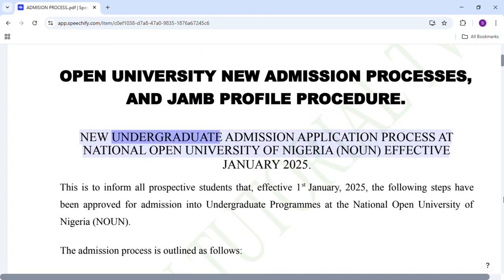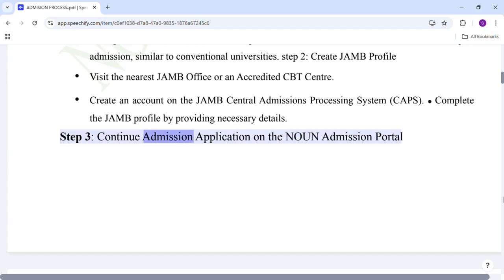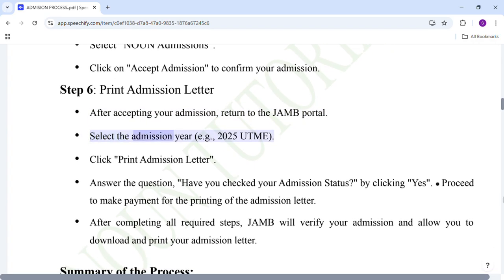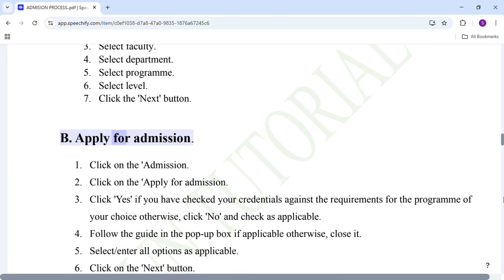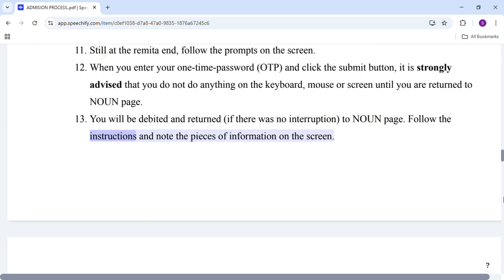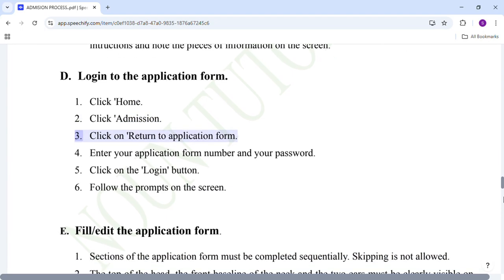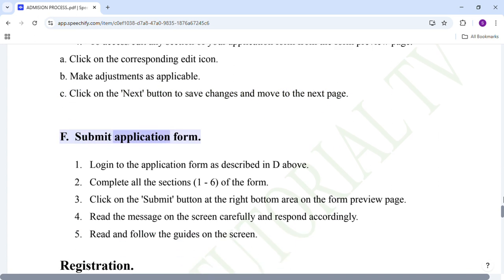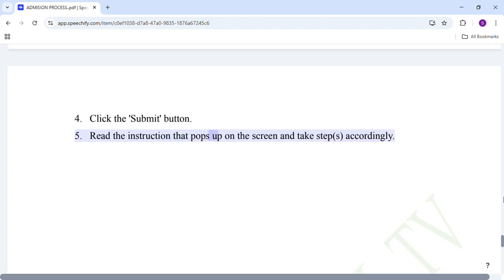NATIONAL OPEN UNIVERSITY ADMISSION PROCESS.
Step by step how to apply for Open University Admission, you don't need to write jamb, you only need jamb registration number.